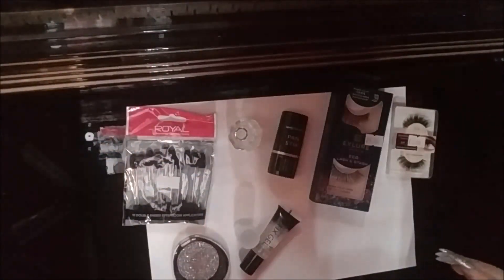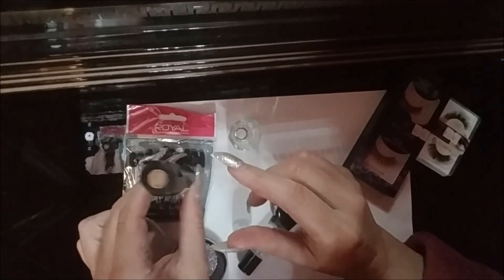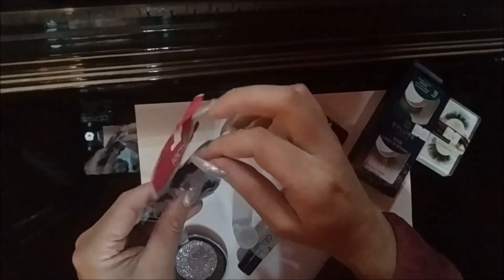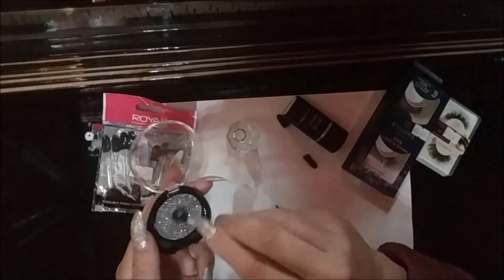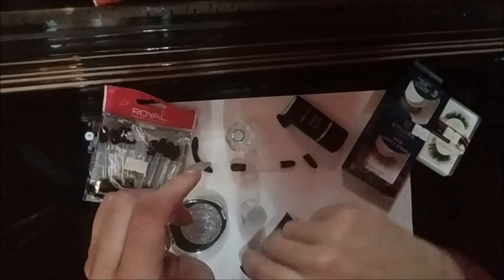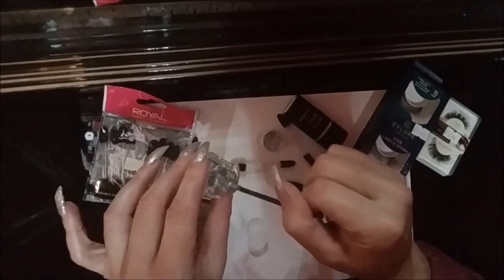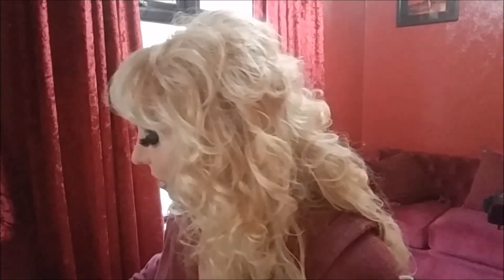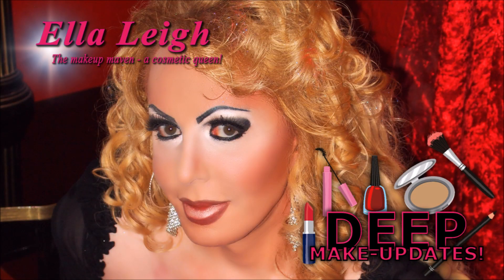[YTV033] DIY Glitter Gel!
A discussion, creation, and application of DIY glitter gel upon the eyes and lips. There's nothing stopping you from your own creations of differing colours, viscosity, and area of application; much of the makeup products I purchase are

I am available for makeup lessons & makeovers at my locale in the North West of the UK, please email for details, thanks.